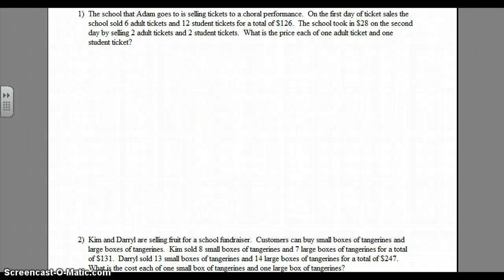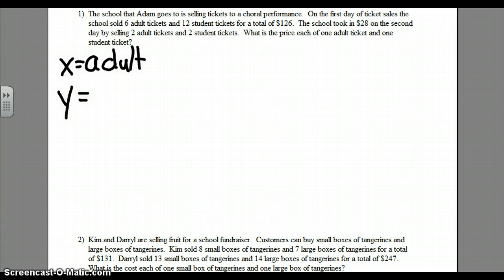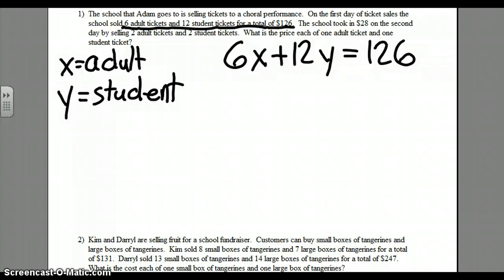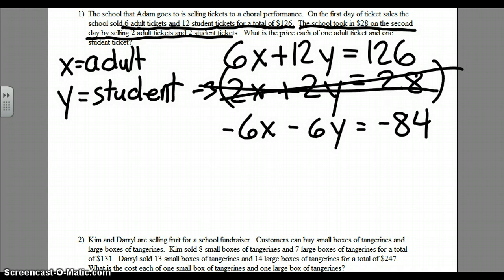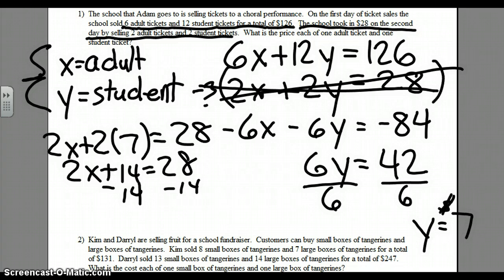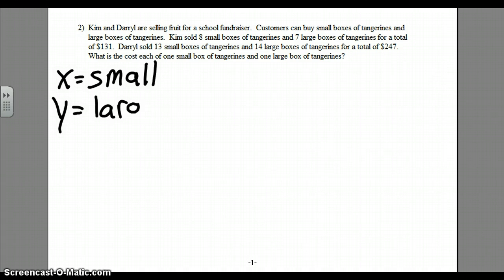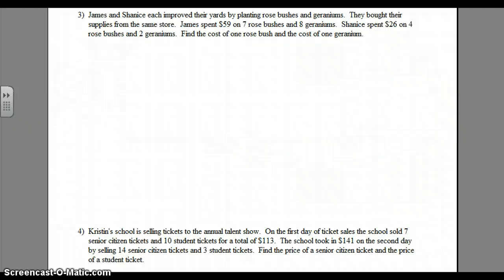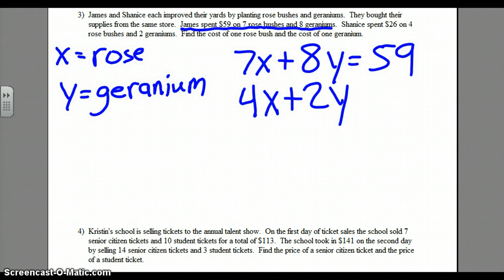Systems word problems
Systems by elimination word problems